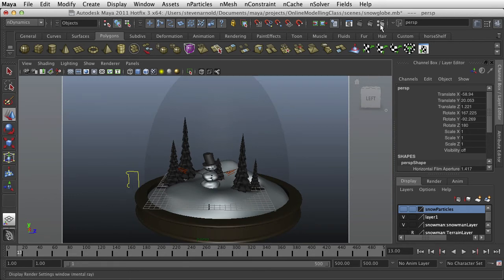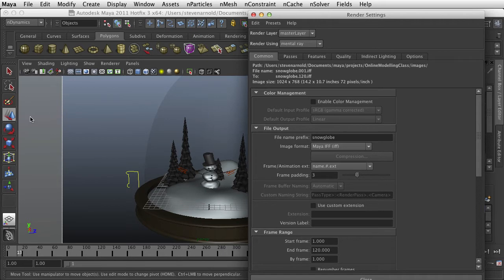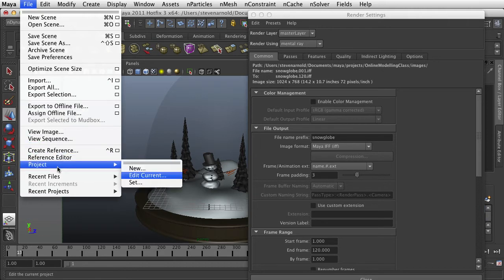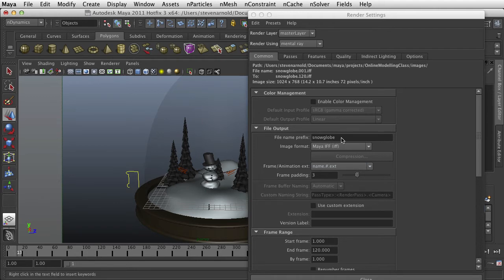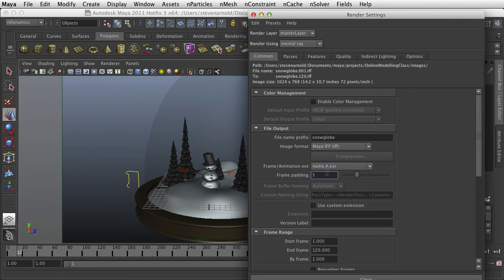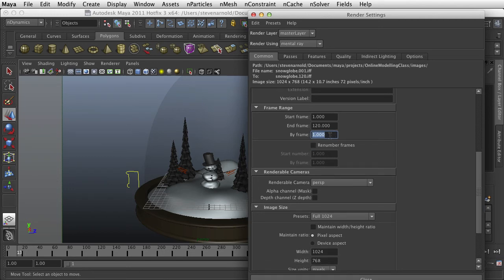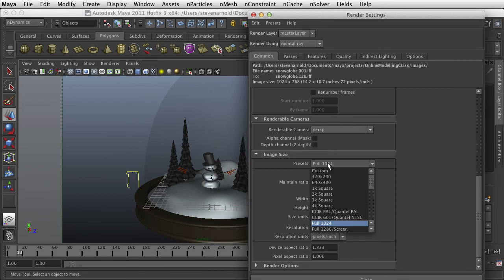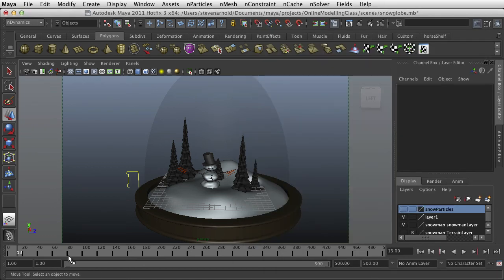Prepare for Rendering (4/9) Render Settings